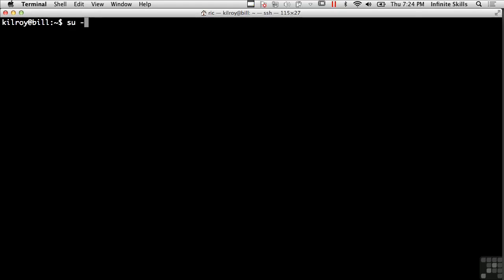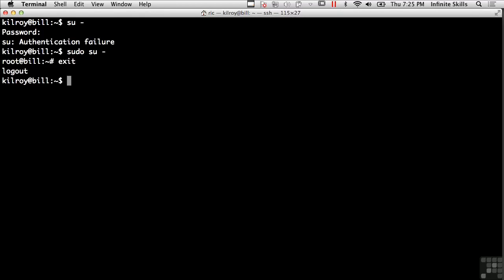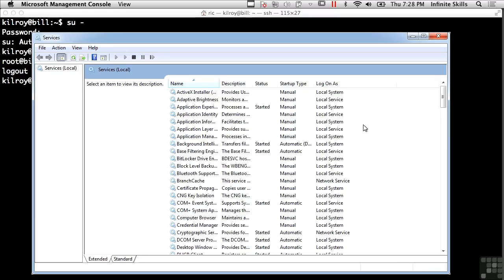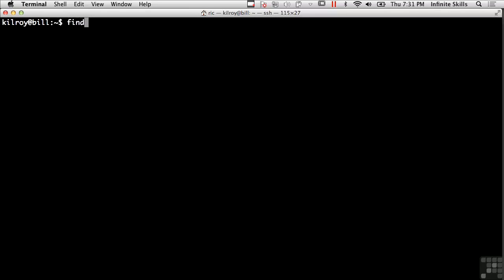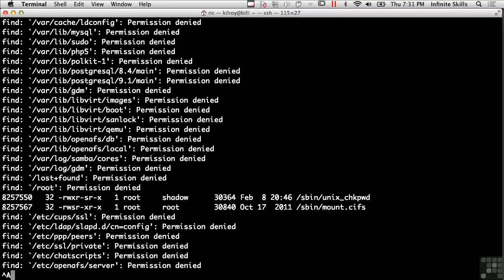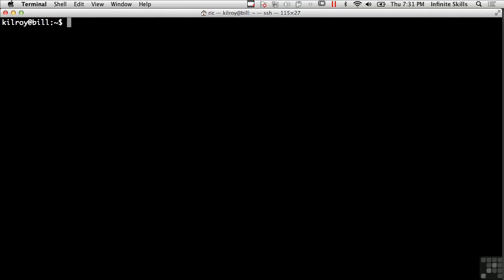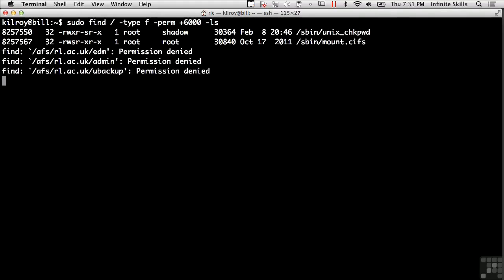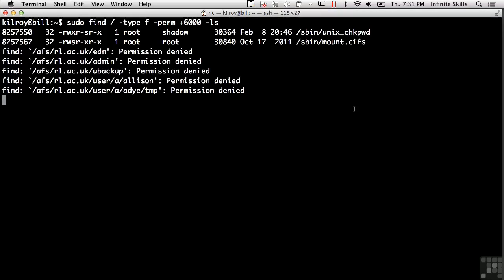0605 Privilege Escalation.mp4